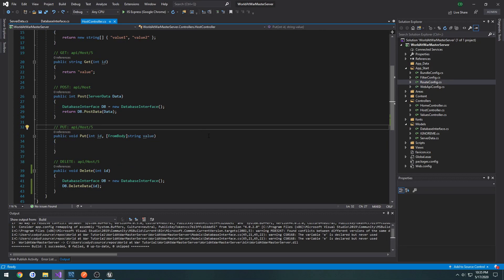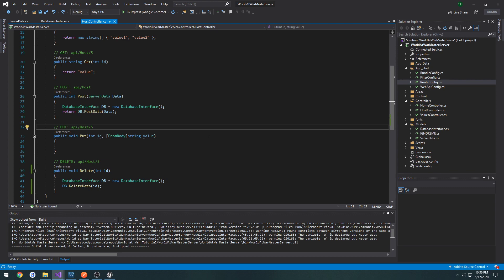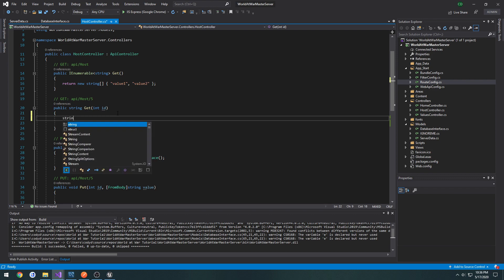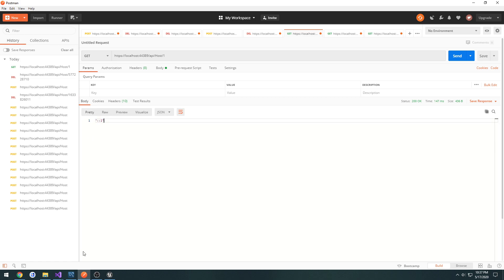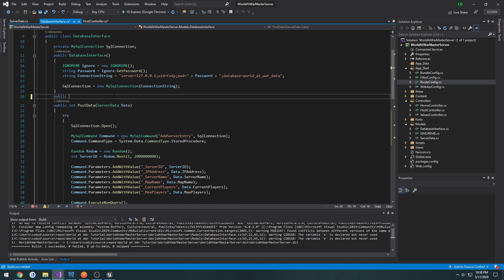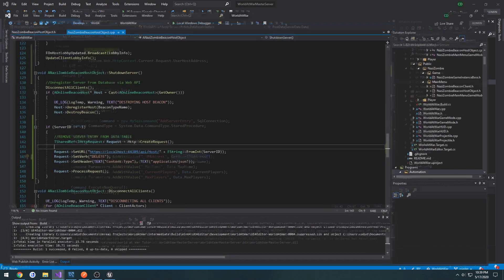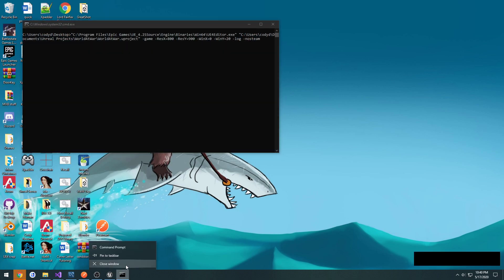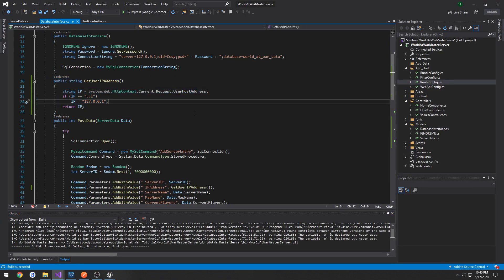Unreal Engine C++ Nazi Zombies: 56: "Master Server: Get Servers IP Address"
In this video we get the connecting clients IP Address so that we can store the IP Address of the host inside of the ServerData model. This is used so that clients have an address that they can connect to.